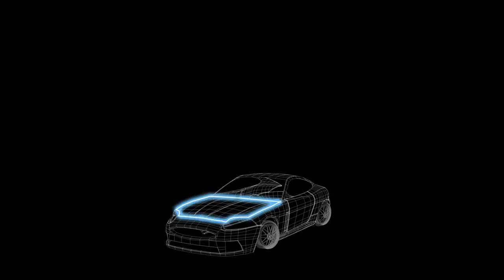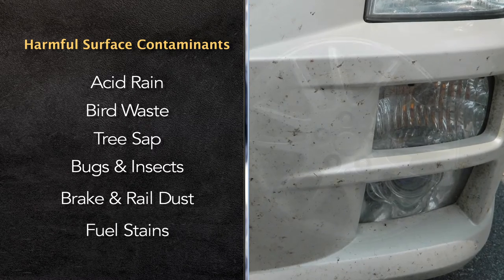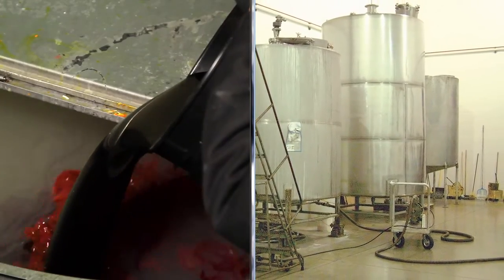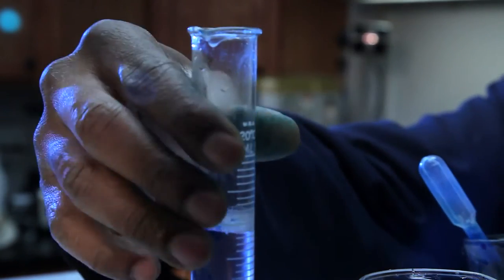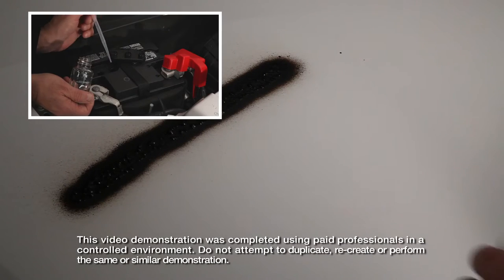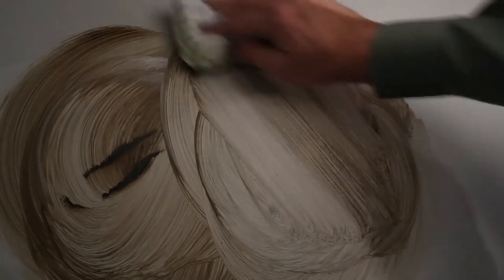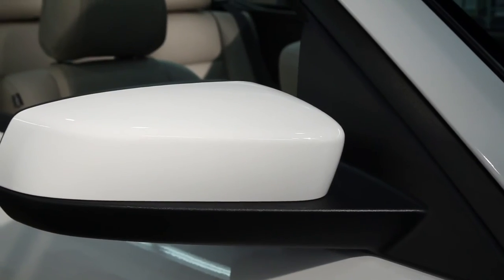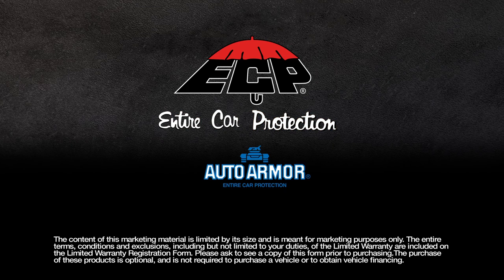AUTO ARMOR's ECP Presentation Video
Entire Car Protection is a product by Auto Armor that comes with a 7 year No Deductible Warranty when applied at Boucher Hyundai of Waukesha. They give you a car rental for $50 a day and will take care of almost any environmental damage on the exterior as well as almost any physical damage on the interior of your vehicle.